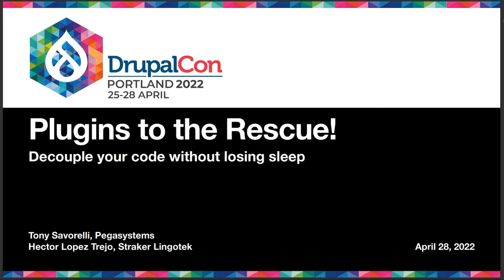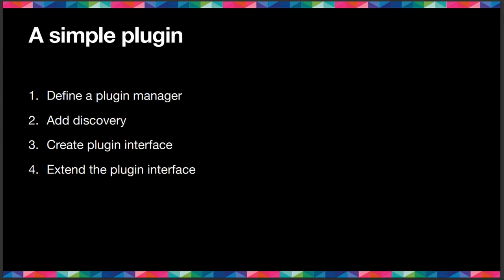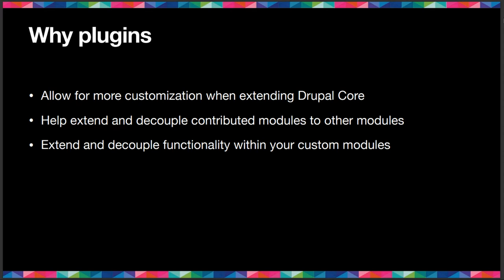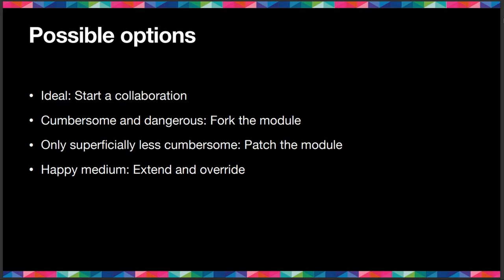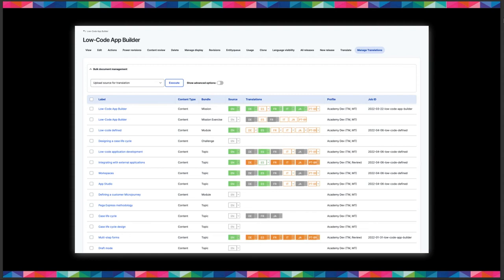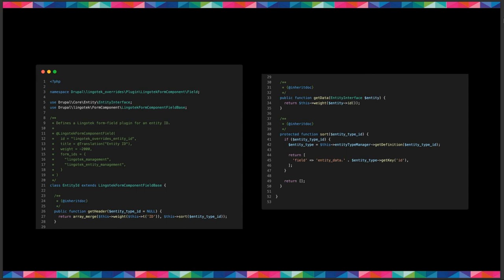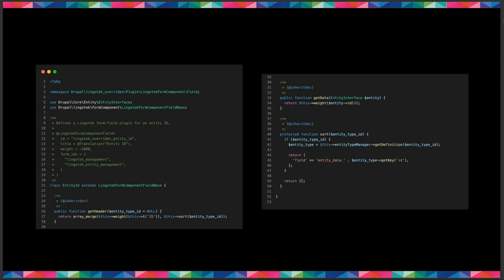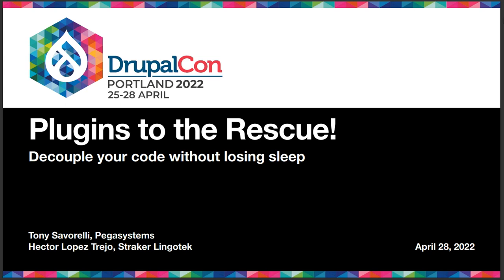Plugins to the Rescue! Decouple Your Code Without Losing Sleep: DrupalCon Portland 2022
Speakers: Tony Savorelli and Hector Lopez Trejo

Have you ever wondered how to contribute to Drupal, but your logic is quite tied to your actual site? Are you a maintainer of a contrib module and you are looking to provide extension points to site devs or other contrib devs? Welcome to the world of plugins.

While hooks have been the main extension points for the most part of Drupal’s history, we can now use more modern and flexible methodologies to make our code extensible, such as plugins and event subscribers.

In this talk we will show our audience how to implement their own plugin systems, or use existing ones, and present a case study on how adopting plugins helped reduce code complexity and improve customization in a contributed module.

We will cover:
* Extension mechanisms for Drupal modules: hooks, events, plugins, service decoration, and their pros and cons.
* What are plugins in Drupal 8+?
* How to develop a simple plugin system.
* How to use a plugin system.
* When and how to implement a plugin.
* A real world example: how a lot of code for altering the Lingotek module behavior (a contrib module) for a concrete use case in a given site transitioned into an easier maintenance and lower code system via plugins and collaboration.